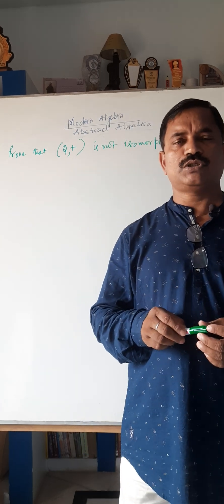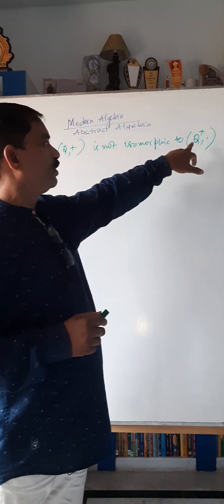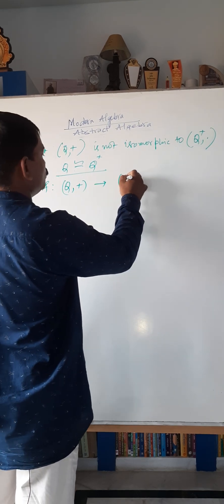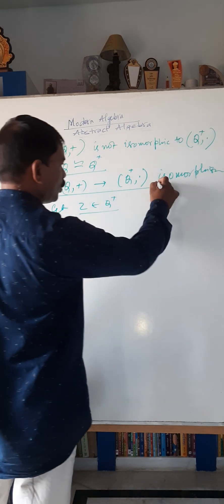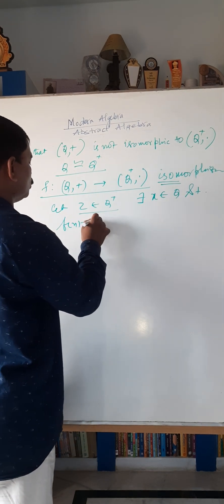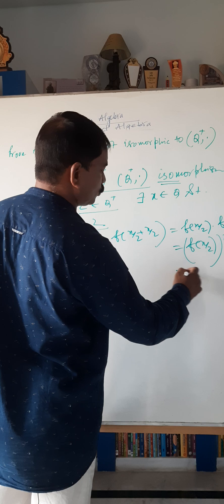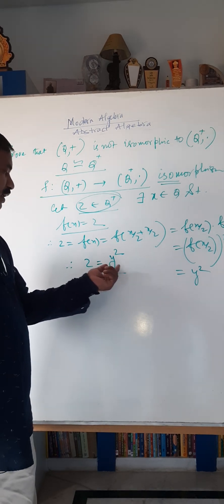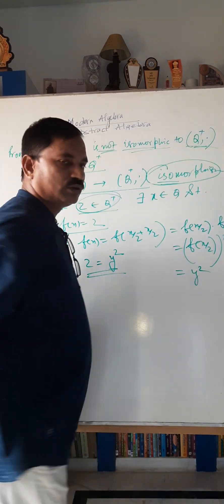# Group isomorphism#Abstract Algebra # PARTHA SARATHI SEN 1729MATH MODERN ALGEBRA